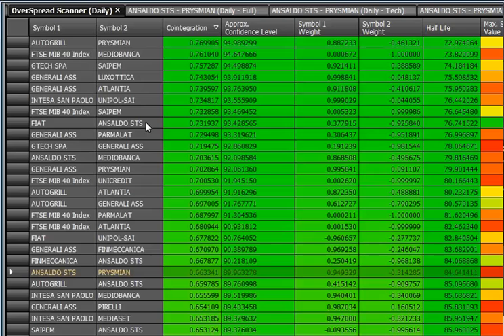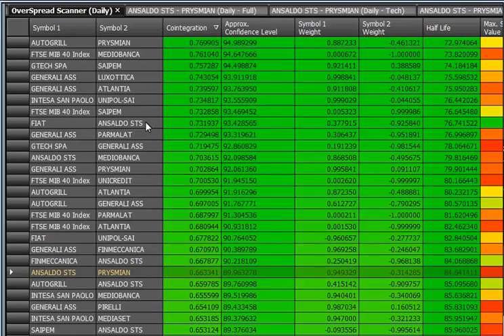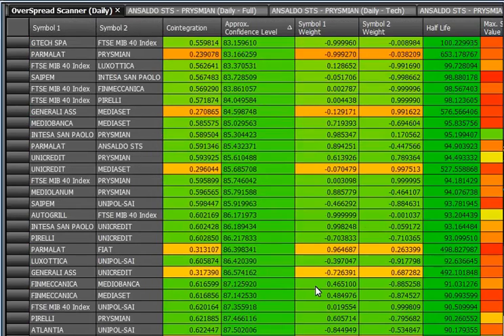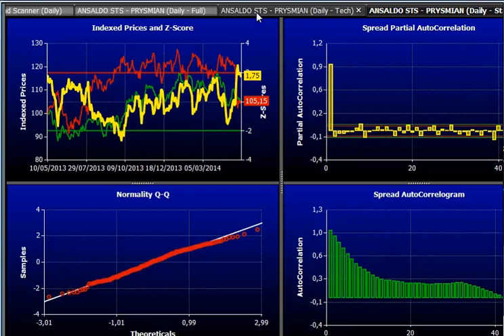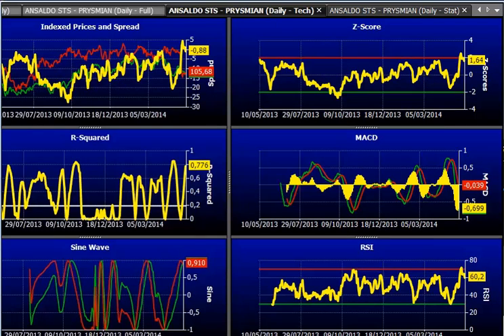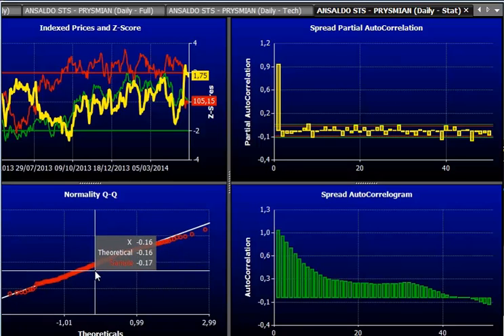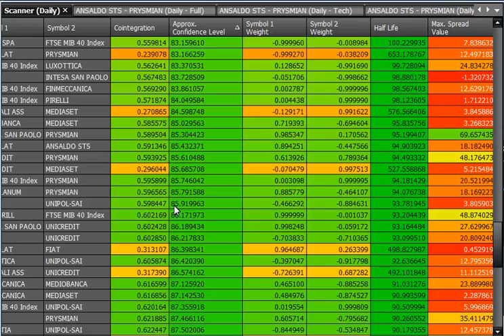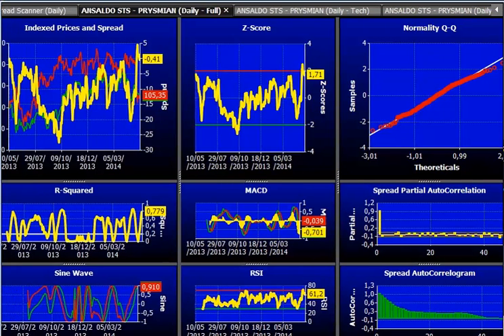Overspread, lo spread trading con la cointegrazione!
Ecco il nuovo modo di fare spread trading attraverso l'OverSpread.
Il plugin di PlayOptions per tradare attraverso la cointegrazione.